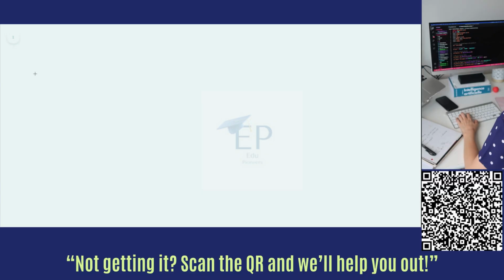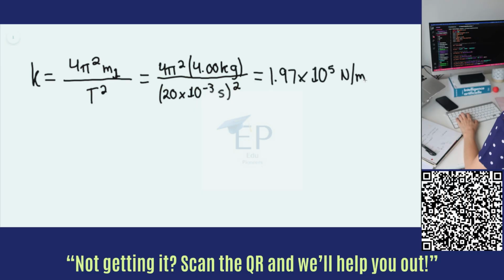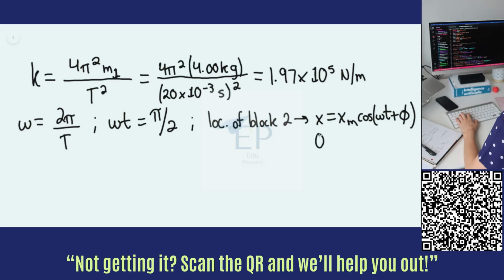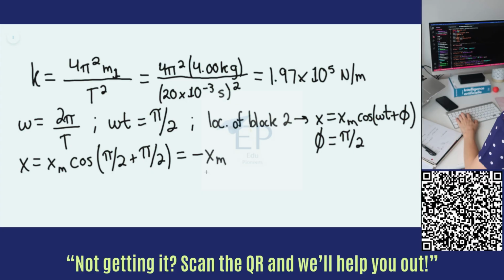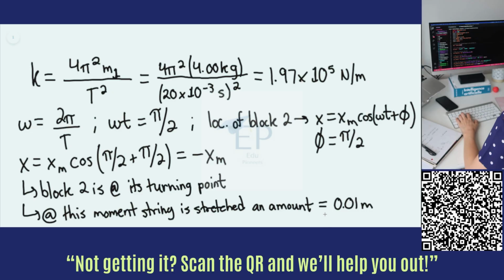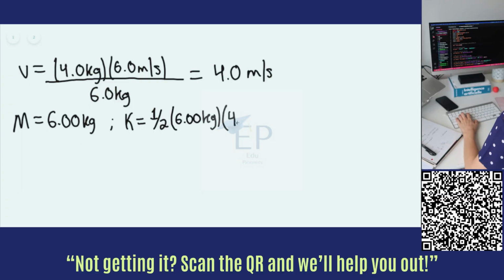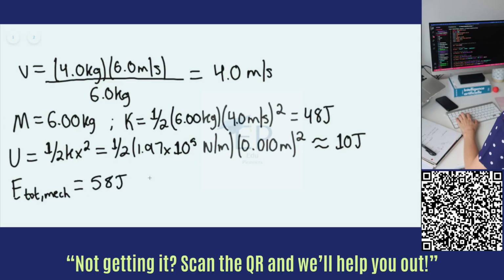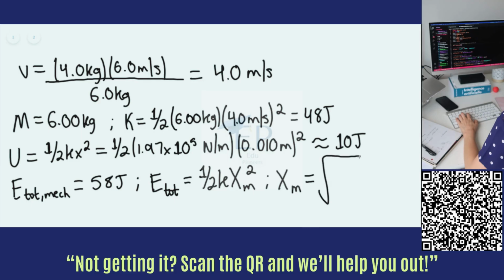In Fig. block 2 of mass 2.0 kg oscillates on the end of a spring in SHM with a period of 20 ms.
In Fig.   block 2 of mass 2.0 kg oscillates on the end of a spring in SHM with a period of 20 ms. The block's position is given by   Block 1 of mass 4.0 kg slides toward block 2 with a velocity of magnitude 6.0   , directed along the spring's length. The two blocks undergo a completely inelastic collision at time   . (The duration of the collision is much less than the period of motion.) What is the amplitude of the SHM after the collision?